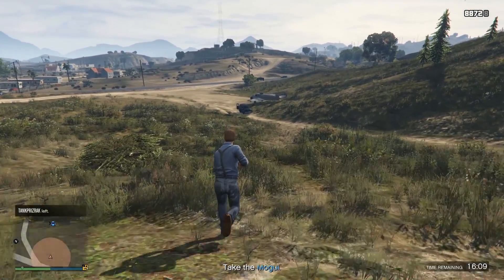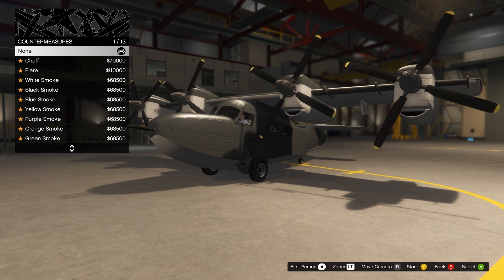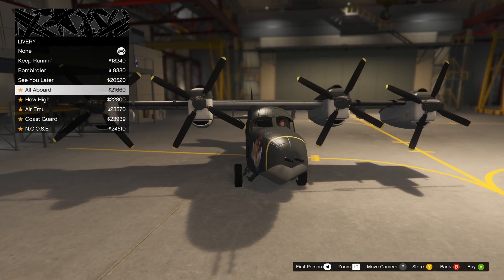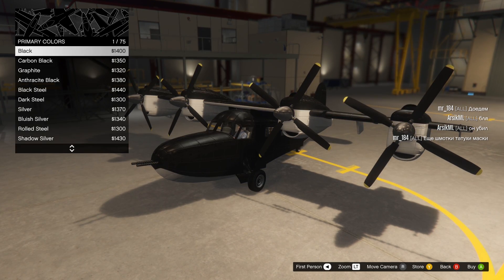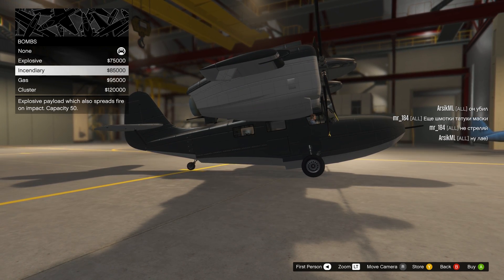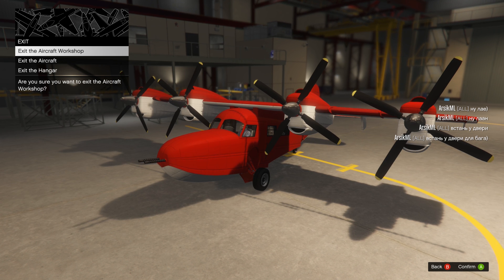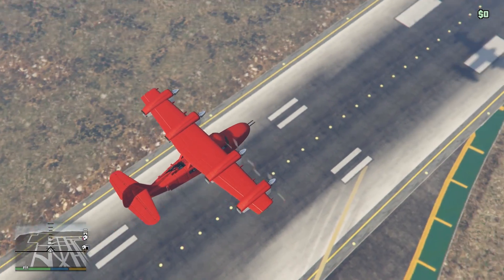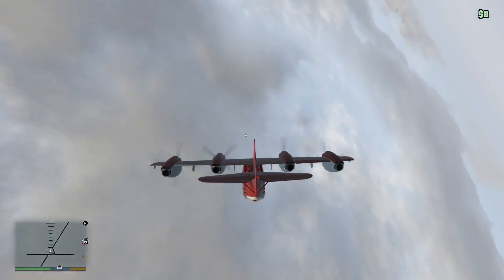GTA 5 ONLINE NEW "MAMMOTH TULA" DLC PLANE GAMEPLAY & CUSTOMIZATION! (GTA 5 Smuggler's Run)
GTA 5 ONLINE NEW TULA DLC PLANE GAMEPLAY & CUSTOMIZATION! (GTA 5 Smuggler's Run)